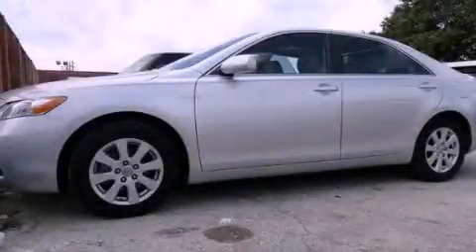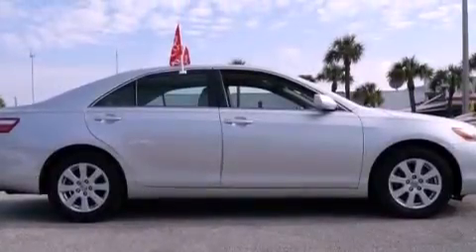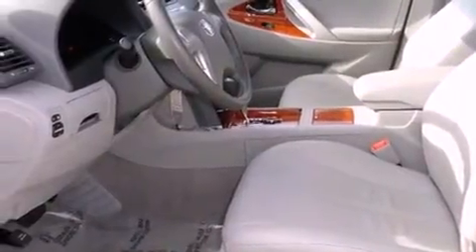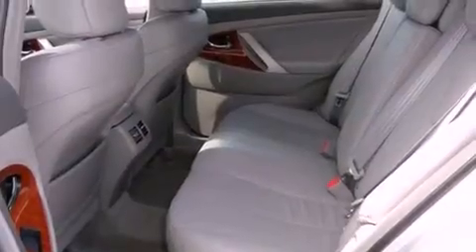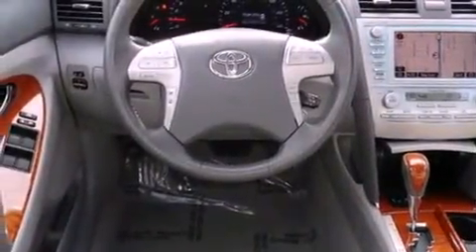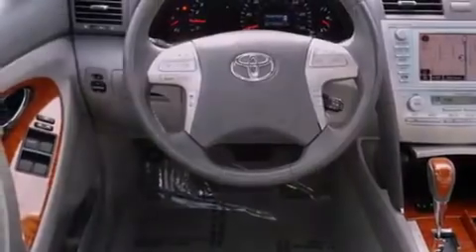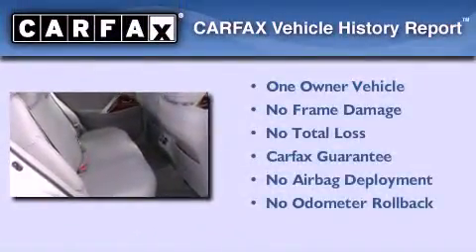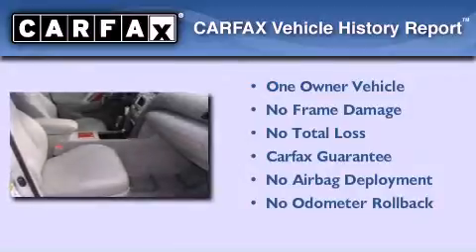2009 Toyota Camry Miami FL